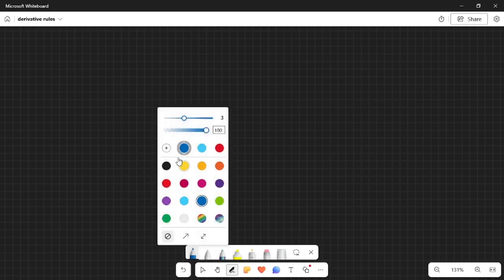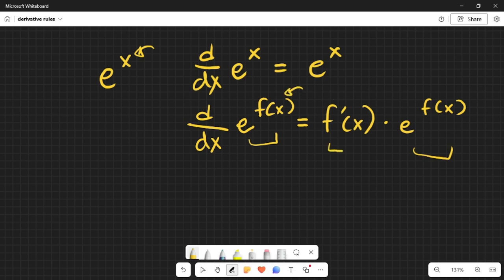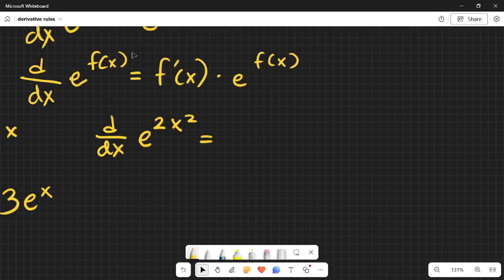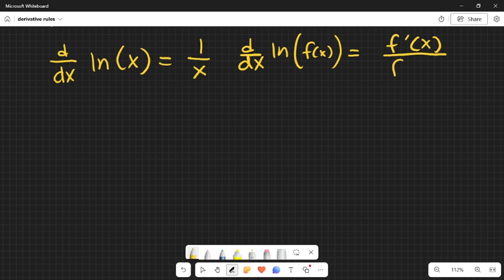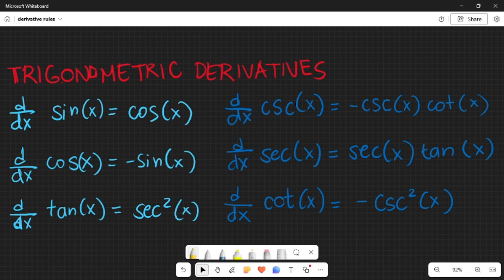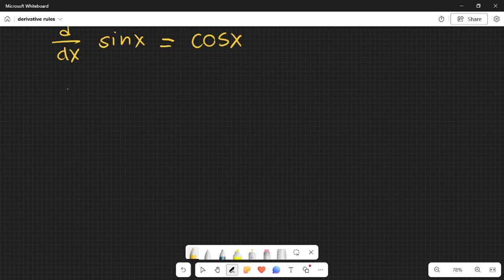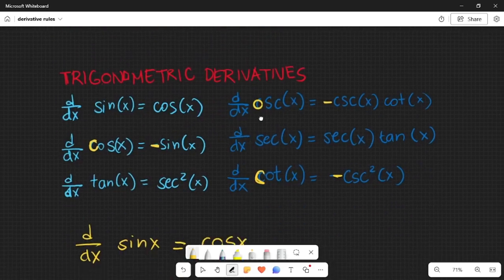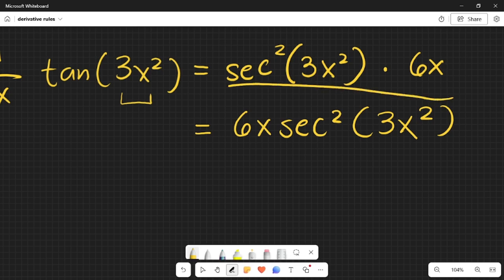Basic Derivative Rules Part 3: Exponential Functions, Logarithmic Functions, Trigonometric Functions